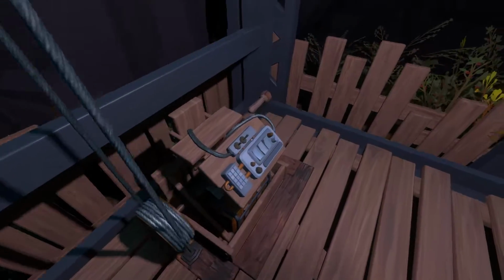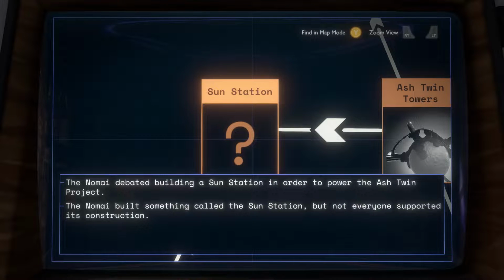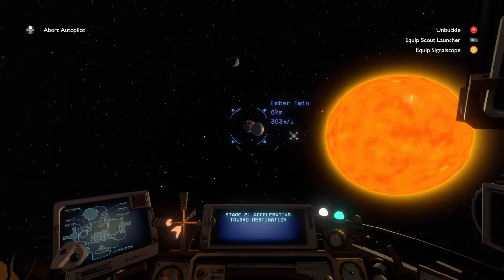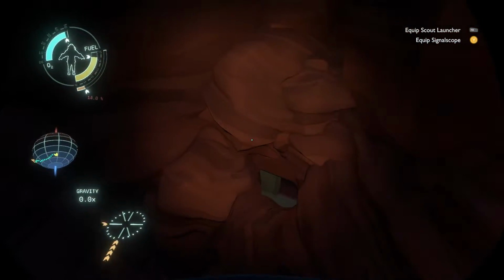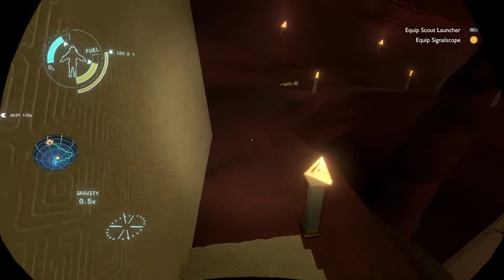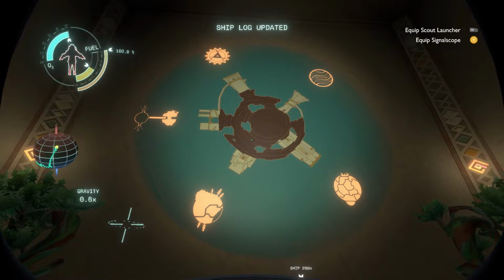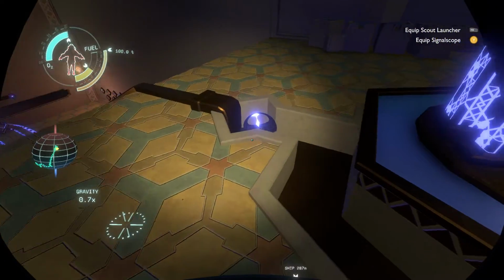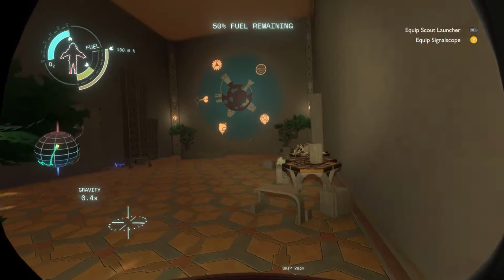High Energy Lab - Outer Wilds Part 24 - Let's Play Blind Gameplay Walkthrough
In Outer Wilds Part 24 we brave the dark, treacherous caves of the Sunless City in order to discover the juicy secrets that the High Energy Lab holds!

Outer Wilds is an open world exploration action-adventure indie video game. In the game, the player-character finds themselves on a planet with only 20 minutes before the local sun goes supernova and kills them; the player continually repeats this 20-minute cycle but learning details that can help alter the outcome on later playthroughs.